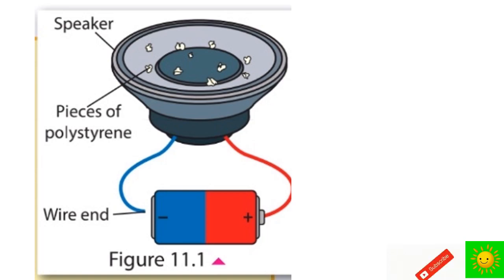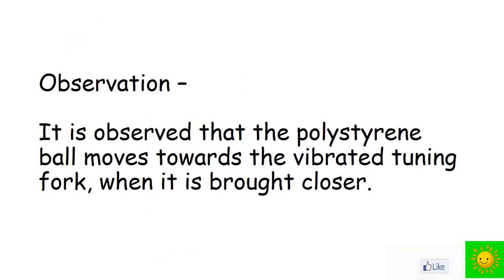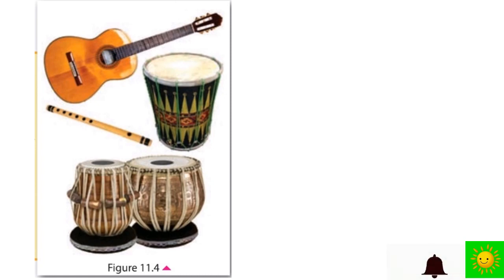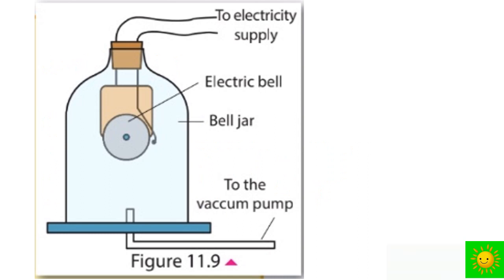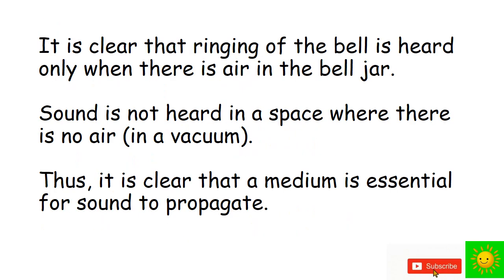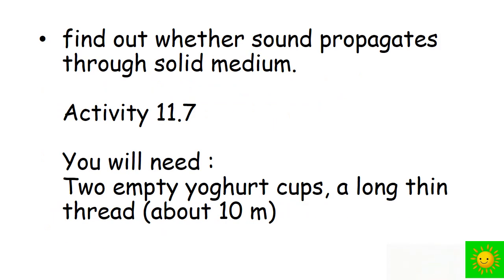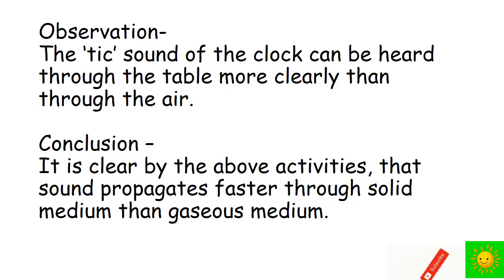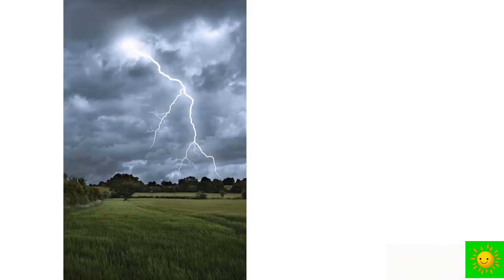Sound| Grade 7| science| english medium| unit 11